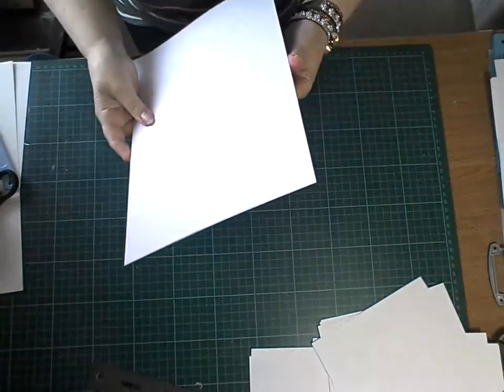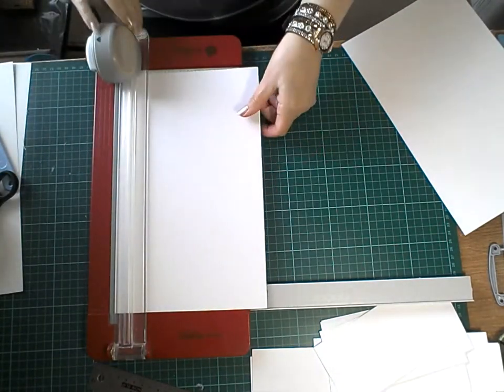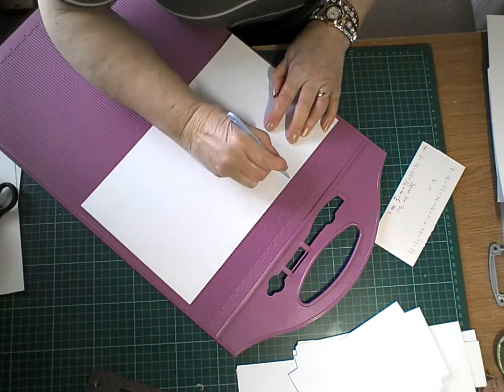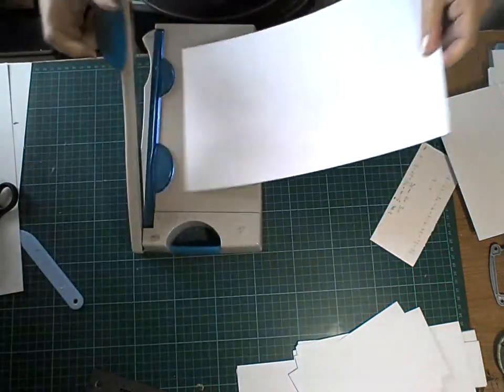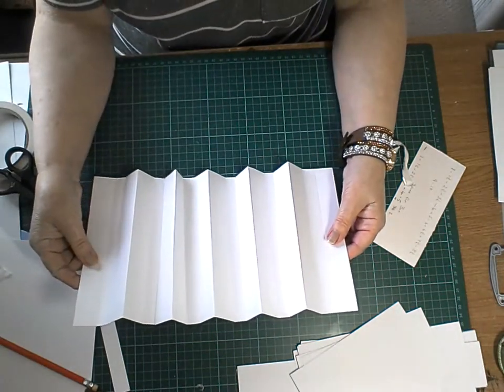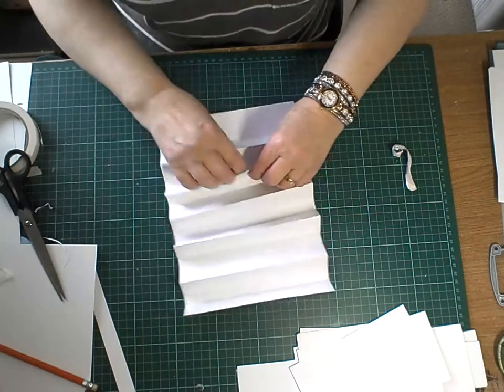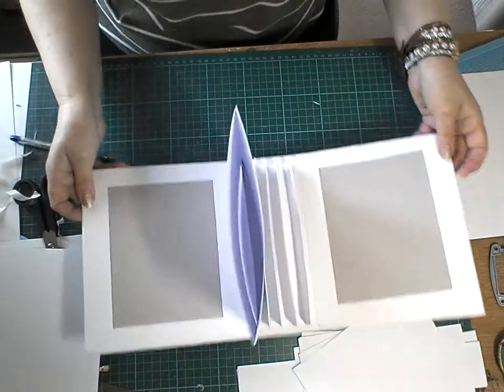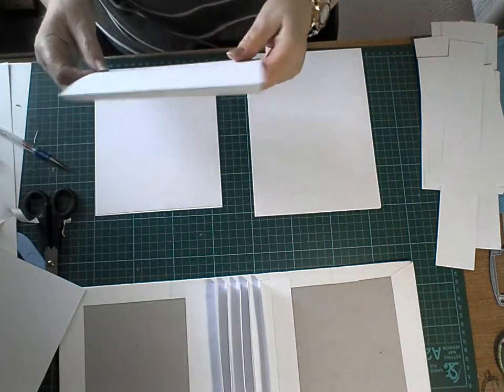Measurement for my spine.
1/ 1 half/ 2 half/ 3 half /4/5/6/ 6 half /7 half /8half/ 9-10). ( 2nd) paper, the same as before, but stop and cut  paper on the 5th score line.